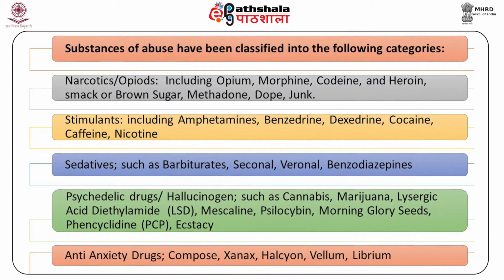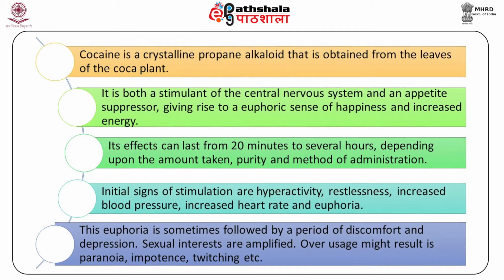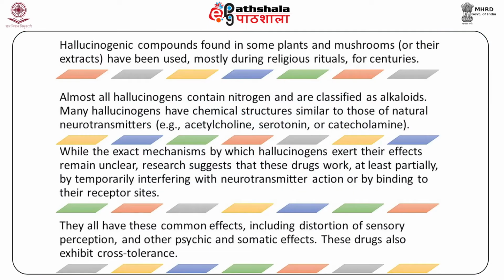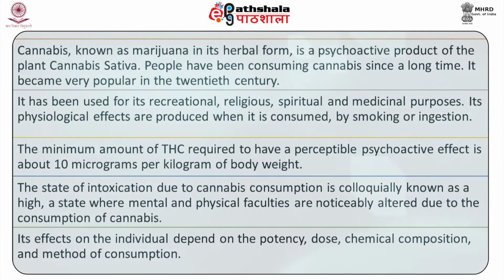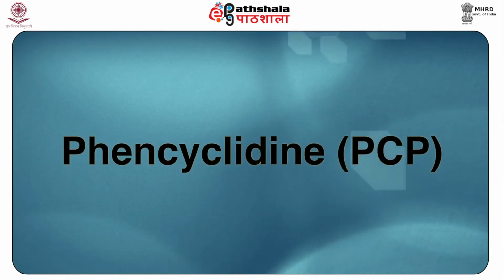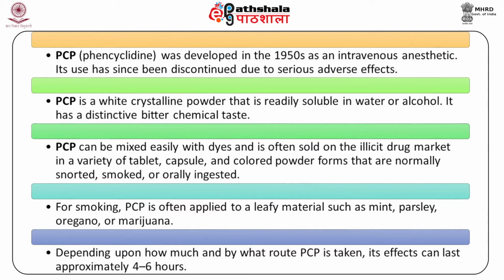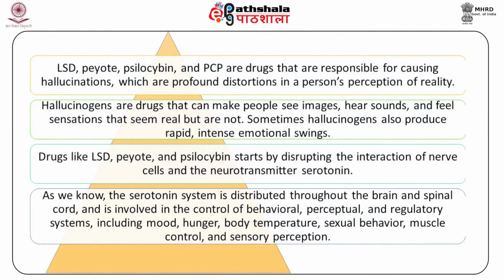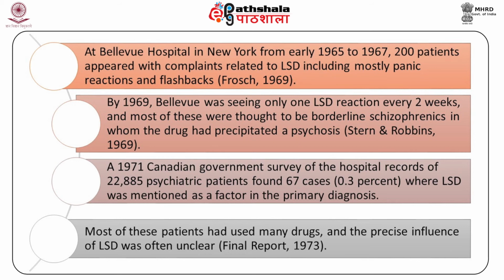M-28. Neural Mechanisms of Substance Abuse